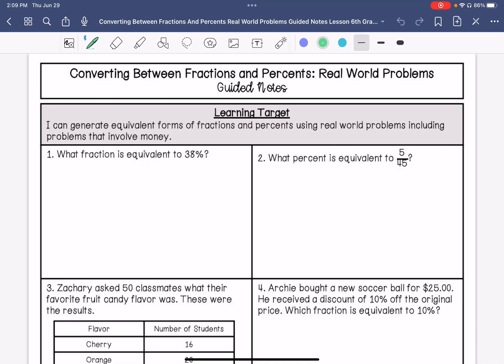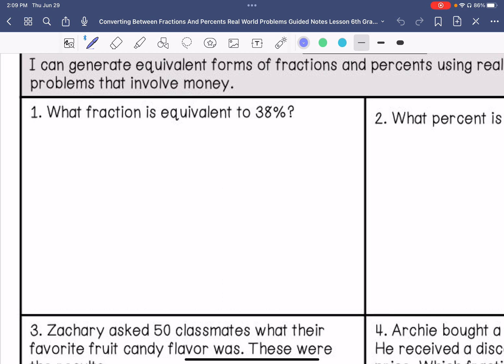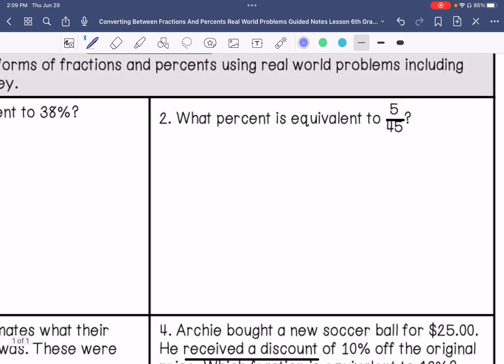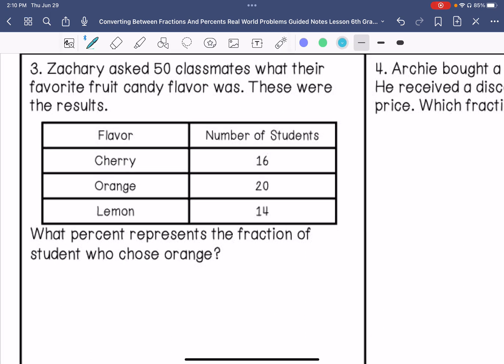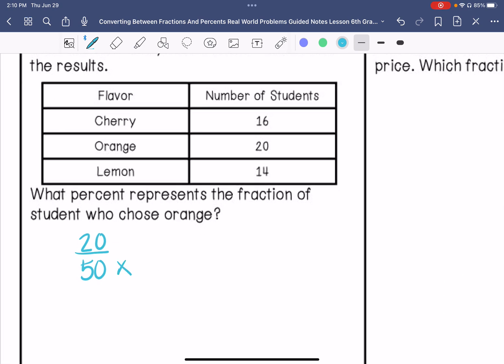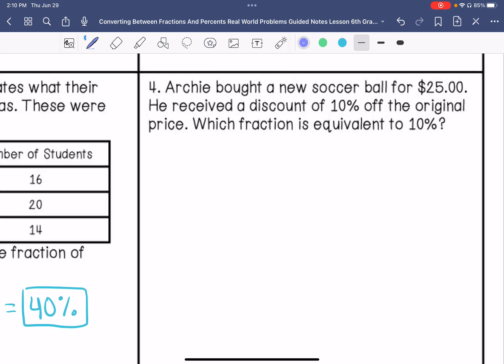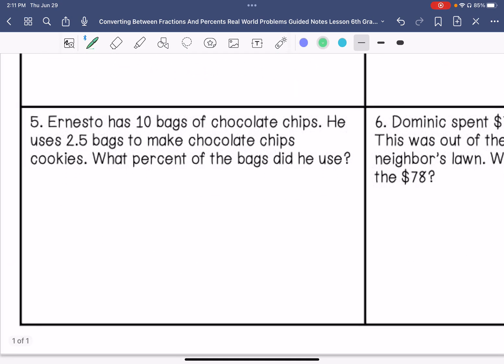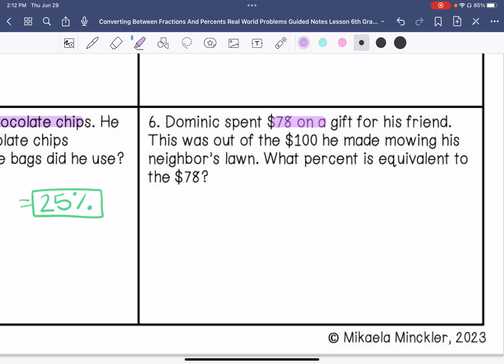Converting Between Fractions and Percents Real-World Problems Guided Notes Lesson | 6th Grade Math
Join me as I show you how to convert between fractions and percents in real-world situations.

Teachers Pay Teachers: @MikaelaMinckler-Secondary Math and Science

Timestamps:
0:00:00 - #2 is a mistake, see bottom of description.
0:00:45 -  I changed the fraction to 24/200
0:00:55 - This simplifies to 12/100 by divided the numerator and denominator by 2
0:01:13 - This is 12%.